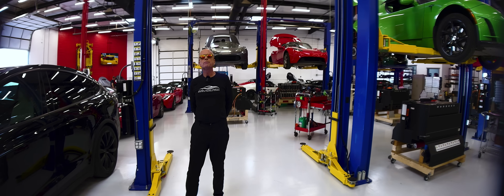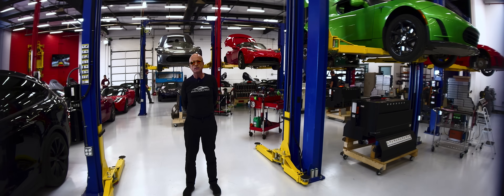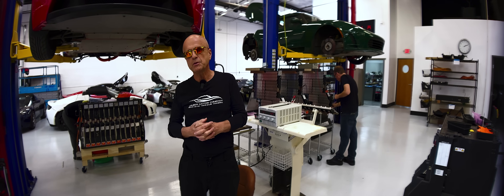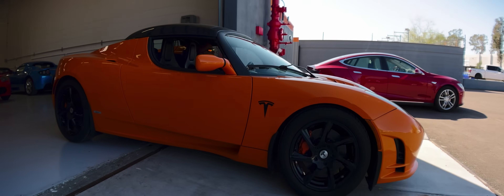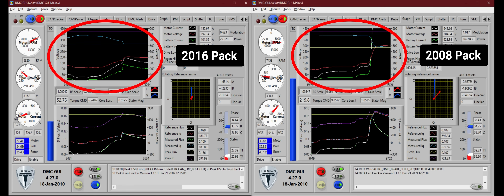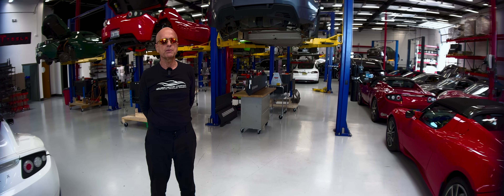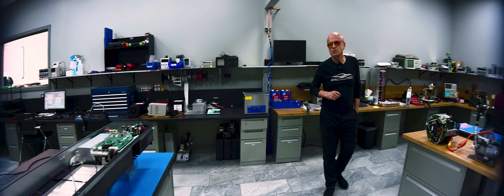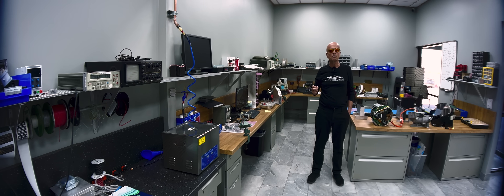Tesla Roadster Batteries Are Finally End of Life | Gruber Motors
The Tesla Roadster started the Electric Vehicle rEVolution.

And now, 15+ years later, the main batteries may finally be starting to die.

The original Tesla main battery design engineers were targeting a 10 year service life as cars were being released in 2008.  We were all pleasantly surprised to find the majority of Roadsters still driving and functioning.

In today's video we delve into an alarming trend we are beginning to see in the main battery pack, related to not the original packs released in 2008, but a replacement pack released in 2016, designed to extend the range and life of the packs.

It seems 2016 upgraded Roadsters are beginning to suffer from a loss of power eventually so severe, it renders the car undriveable.  We believe this may be early indications of an end of life failure mode, and a possible predictor of similar main battery demise in the next generation Teslas, the Model S, which also uses 18650 cells.